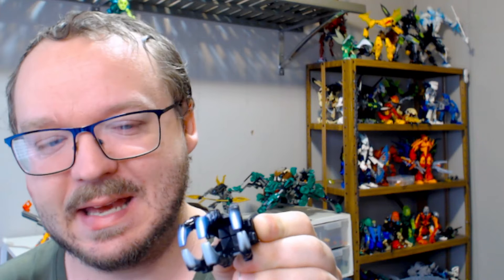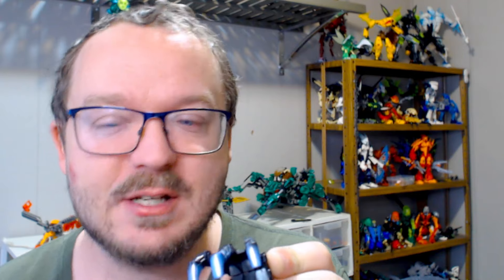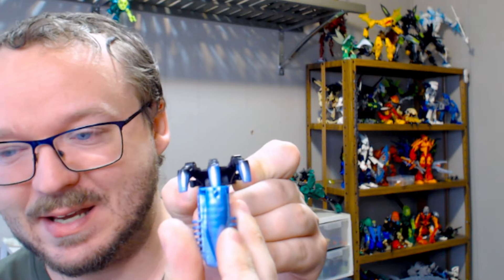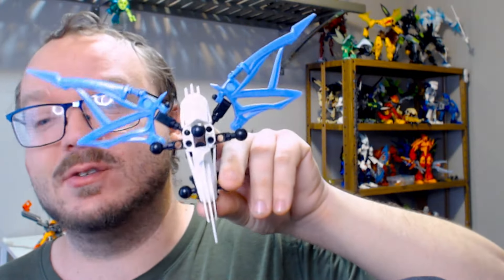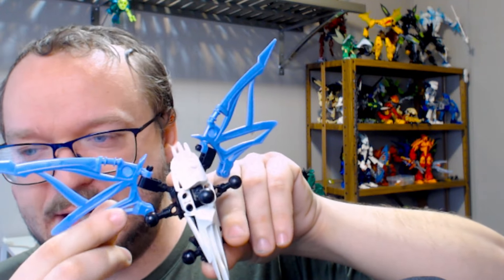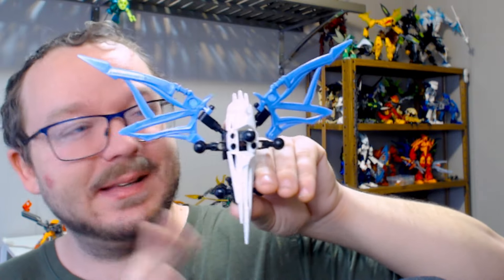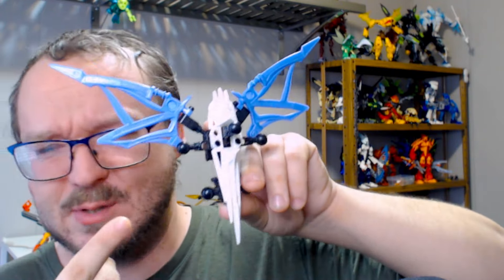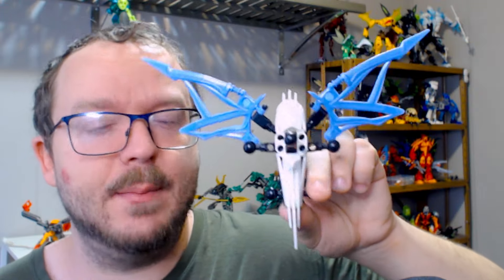Fun Friday : GHOST STORIES (and Pearl Blue Bionicles)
This Might have been the craziest weekend of my life

boop c: